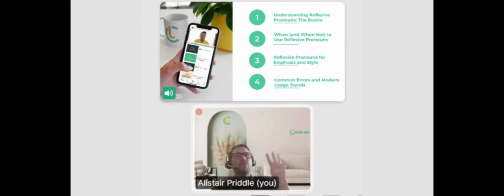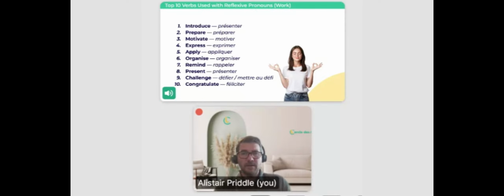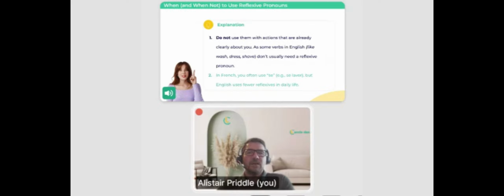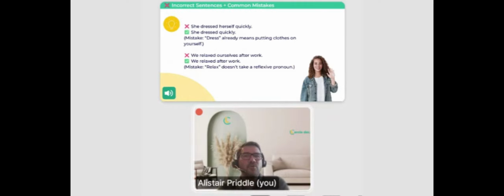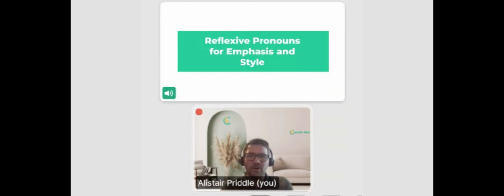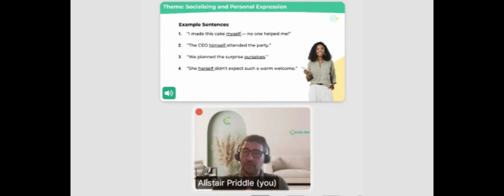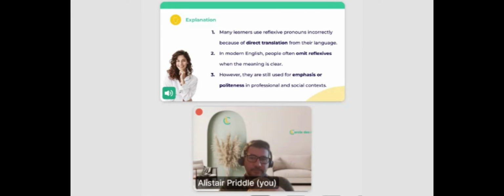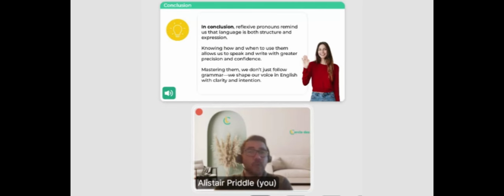Reflexive Pronouns in English | Apprendre Anglais | Replay Webinaire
🔁🧠 Clarifiez l’usage des pronoms réfléchis en anglais avec notre webinaire "The Role of Reflexive Pronouns in Modern English", spécialement conçu pour les apprenants de niveau intermédiaire (B1-B2). Ce replay vous aidera à comprendre quand et pourquoi utiliser myself, yourself, themselves, etc., dans différents contextes.

What You Will Learn:

🔍 Fonction des Pronoms Réfléchis : Découvrez comment les pronoms comme myself ou ourselves servent à renforcer ou clarifier l’action du sujet.
✏️ Usage Correct et Fréquent : Apprenez à éviter les erreurs courantes et à employer les pronoms réfléchis de façon naturelle.
🧑‍🏫 Distinction avec d'autres Structures : Faites la différence entre each other et themselves, et comprenez leur usage spécifique.
🗣️ Contextes Réels : Analysez des exemples tirés de l’anglais moderne, à l’oral comme à l’écrit, pour mieux saisir les nuances.
📚 Mise en Pratique : Exercez-vous avec des phrases types et des mini-dialogues pour intégrer les réflexes linguistiques.

💡 Maîtriser les pronoms réfléchis permet d’améliorer votre clarté et votre précision en anglais, un atout précieux dans vos échanges professionnels ou personnels.

🌐 Pour approfondir votre apprentissage, rejoignez le Cercle des Langues et accédez à des cours adaptés à votre niveau et vos objectifs.